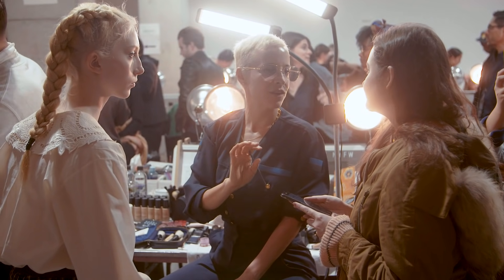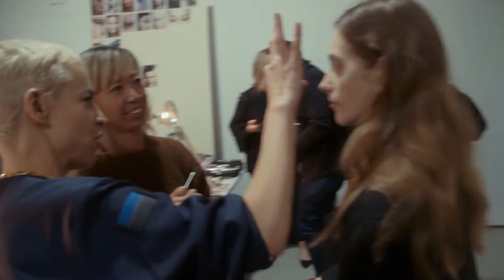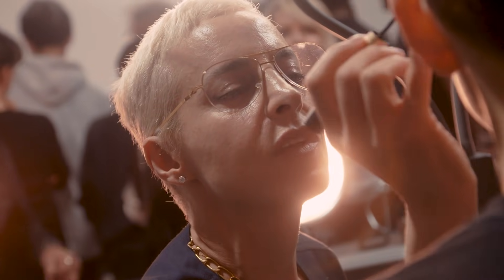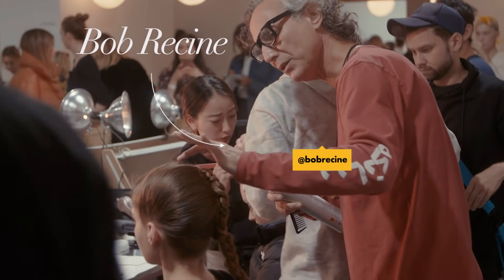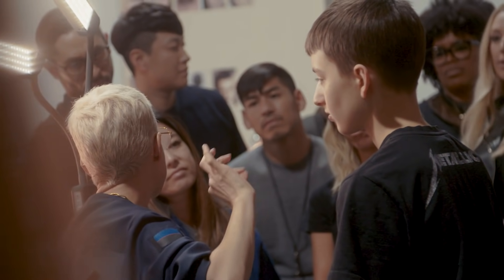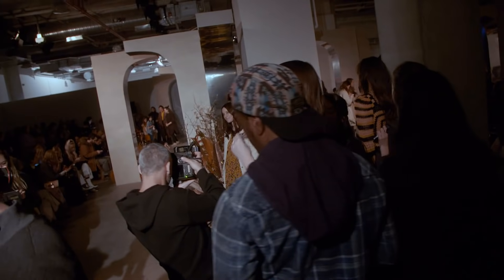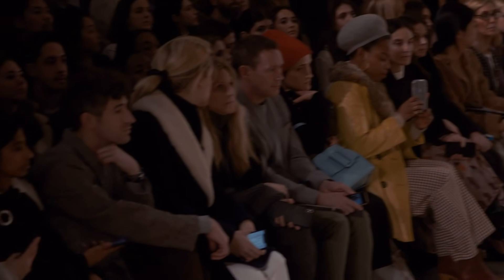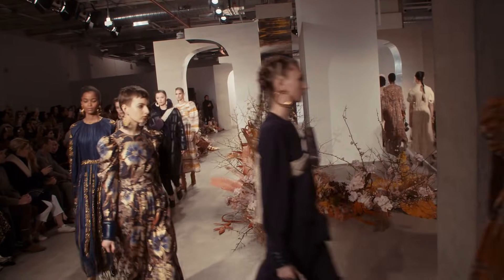Makeup Artist Romy Soleimani Takes Us Backstage at Ulla Johnson’s Show | E!’s NYFW Front Five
Go behind the scenes at Ulla Johnson’s NYFW show, as Romy Soleimani shows us just how the makeup team works in harmony with hair and fashion to bring the looks to life. Episode 2 of 5.

About NYFW Front Five:
Front Five is a bi-annual list hand-picked by E! to honor the most influential people shaping the conversation each NYFW. It’s an original, five-day documentary series filmed for social media and television.